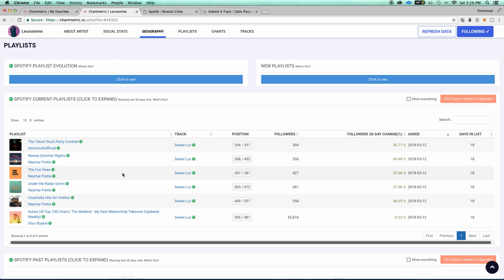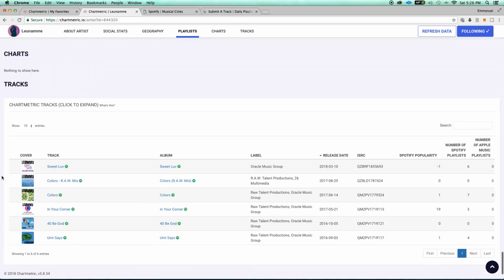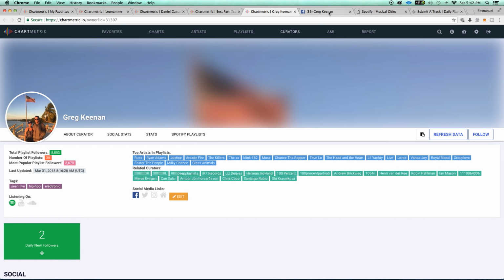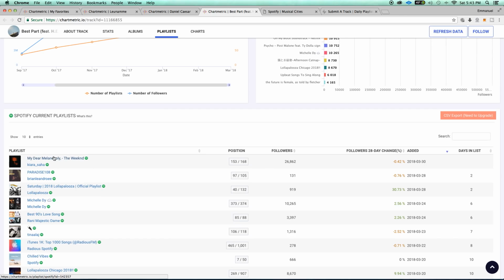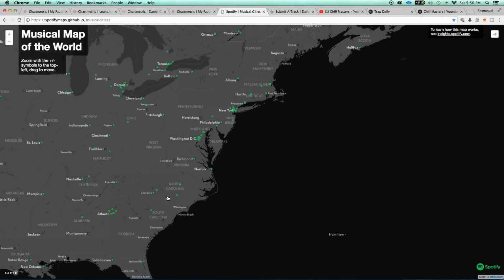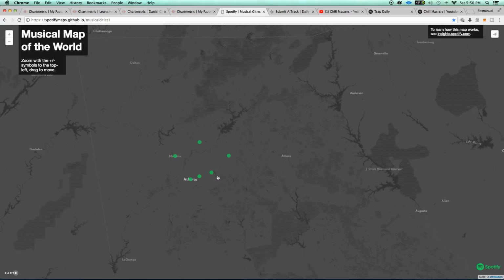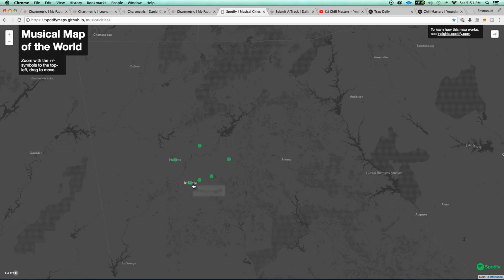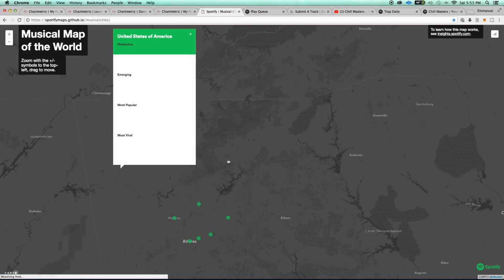Spotify Hacks: How To Get On Spotify Playlists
Looking to get placed on Spotify Playlists?  Look no further, as I show you a simple method on how to contact Spotify Curators to possibly get your music placed!  I ENCOURAGE YOU TO PLAY AT 1.25x SPEED

Learn how to make your own music videos using your smartphone and easy-to-follow Premiere Pro editing tutorials.

         Need digital distribution for your music?  Sign up with DistroKid

        🎶 1st Background Music: "Return of the EL-ders" (please inquire)
        🎶 2nd Background Music: "Bossa Nova" (please inquire)